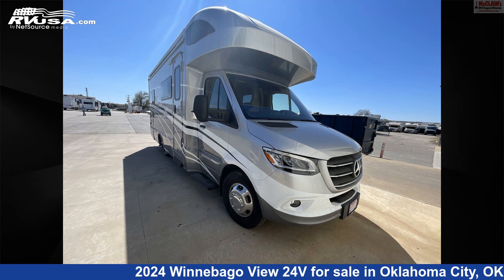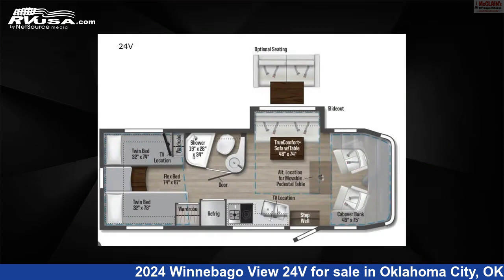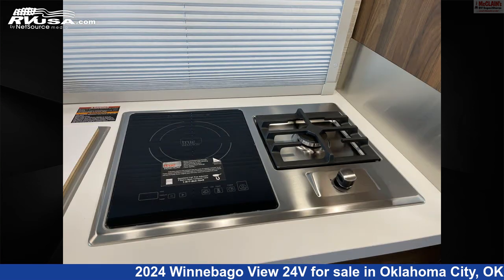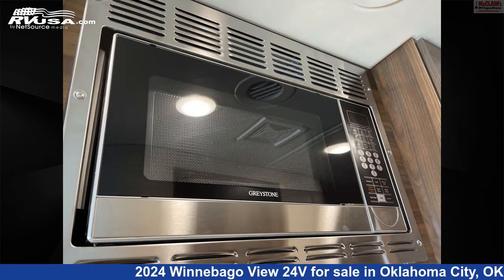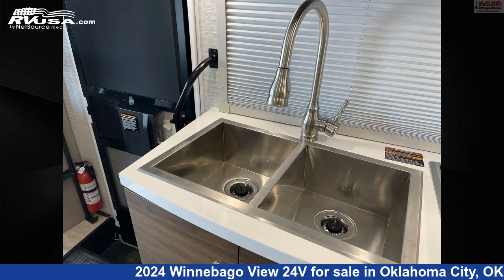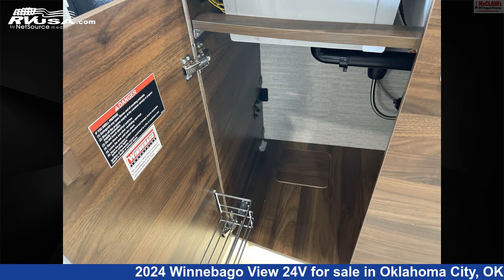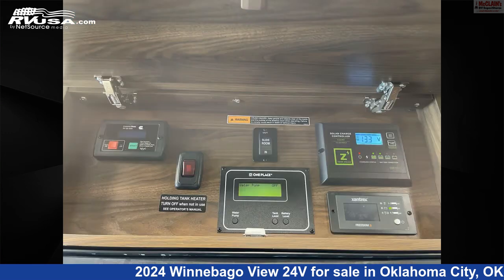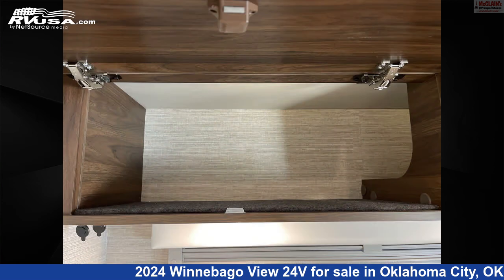Spectacular 2024 Winnebago View 24V Class C RV For Sale in Oklahoma City, OK | RVUSA.com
This 2024 Winnebago View 24V is a Class C RV. It is located in Oklahoma City, OK 73127 and is offered for sale by McClain's RV Oklahoma City. This New Winnebago Is 25' 6" in length and features sleeps 4, Water Heater, Smoke Detector, Carbon Monoxide detector, Air Conditioning, LP Detector, Microwave, Refrigerator, Slideout, Stove Top Burner, and 31 gal fresh water capacity. The floorplan layout of this Class C features Front Entertainment, Front Living Area, Mid Kitchen, Rear Bedroom. This 2024 Winnebago View 24V is built on a Mercedes-Benz® Sprinter Chassis chassis and is powered by a Mercedes-Benz® engine.